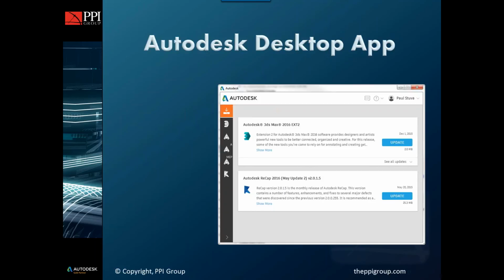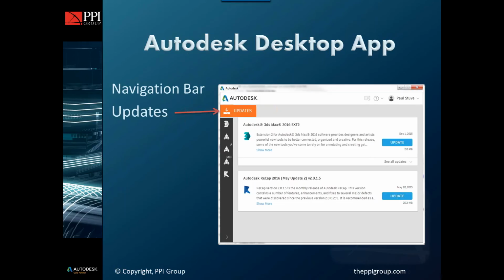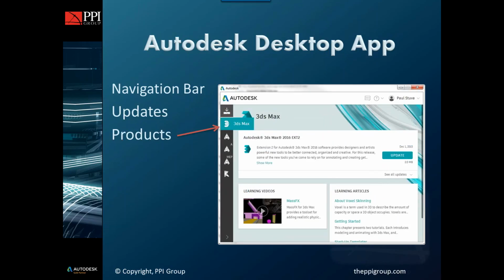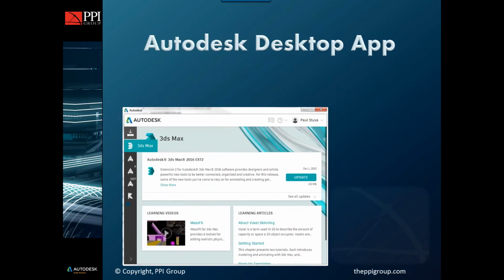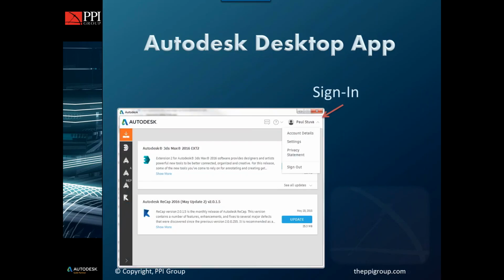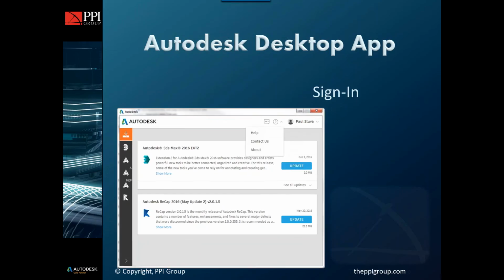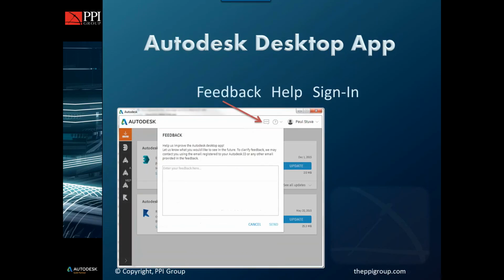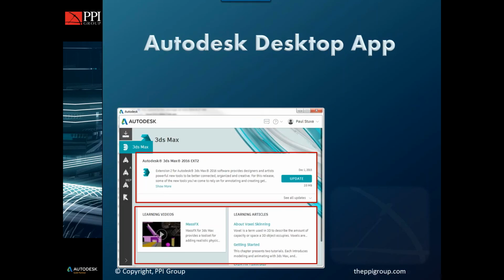PPI Tech Tips | Autodesk Desktop App Tutorial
PPI Group's Doug Lauritsen & Paul Stuva walk you through the new Autodesk Desktop App.